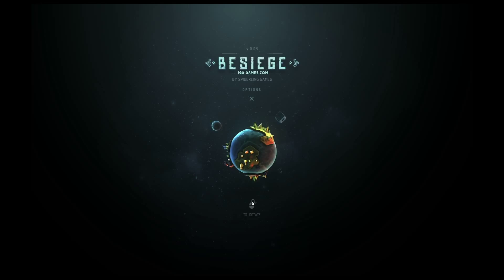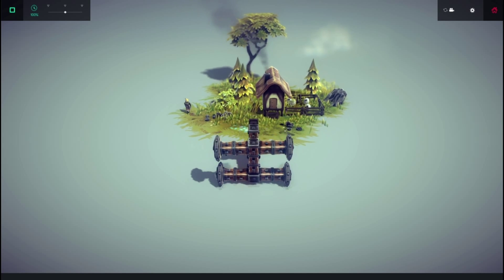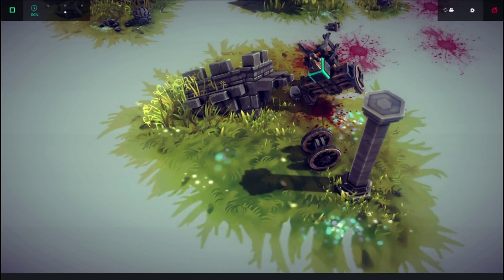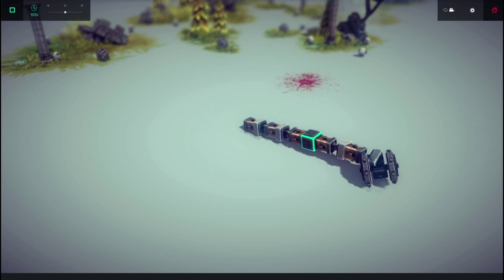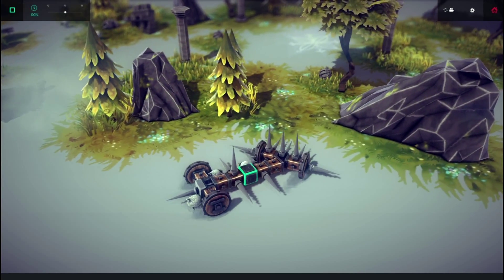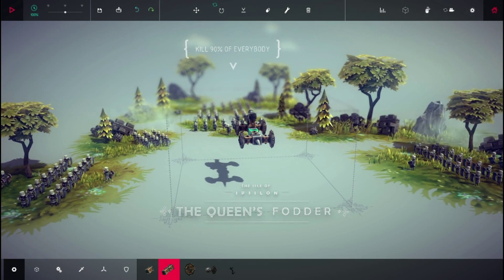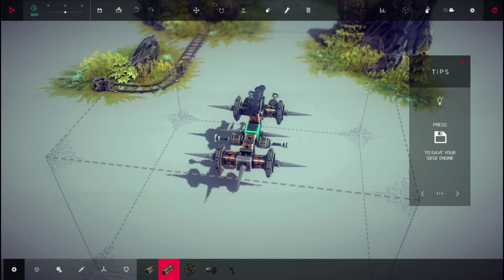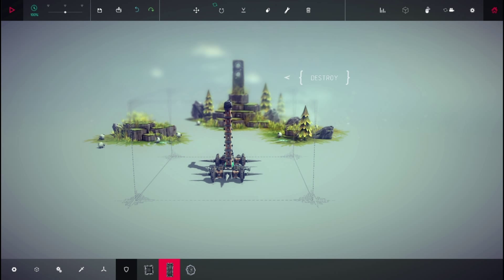Besiege Gameplay, Most fun an Engineer could have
Hunter and Caleb play Besiege and prove once again that Engineering is not our forte.